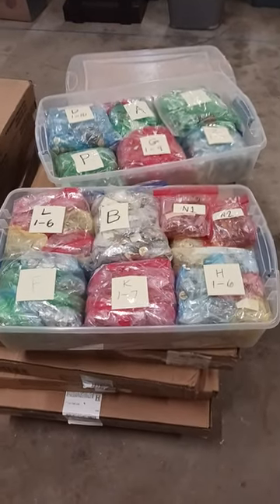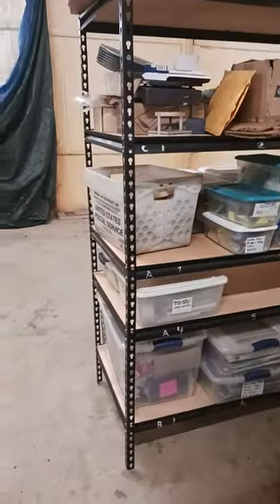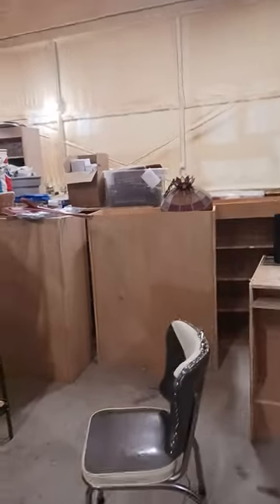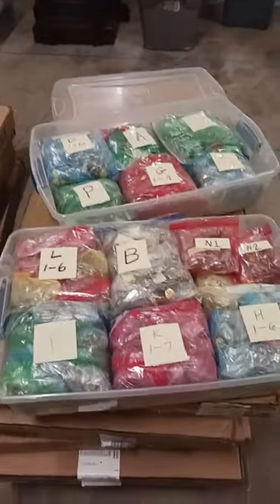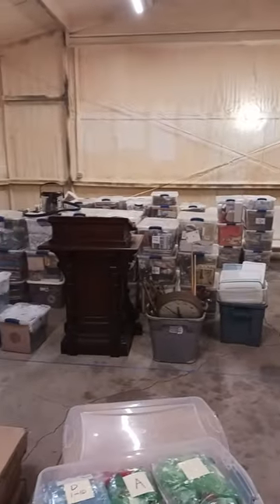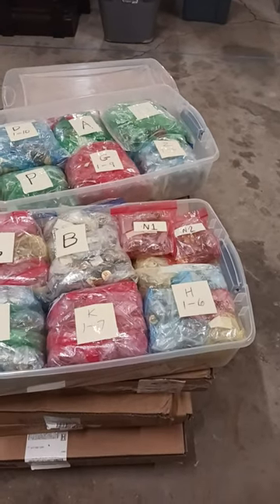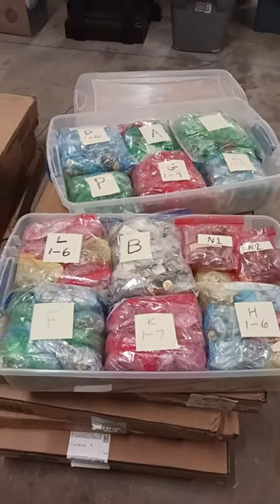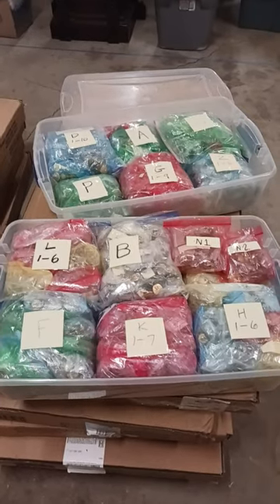New Way Of Doing This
Some of the Mailing Supplies We Use:
2" Table Top Tape Dispenser
2” Tape For Dispenser Above
6" X 9" poly mailing bags
10” X 14” & Larger Poly Mailing Bags
Jewelers Loupe
shorts short New Way Of Doing This